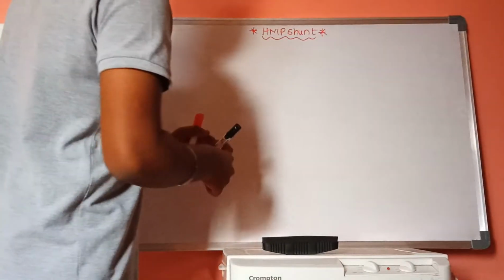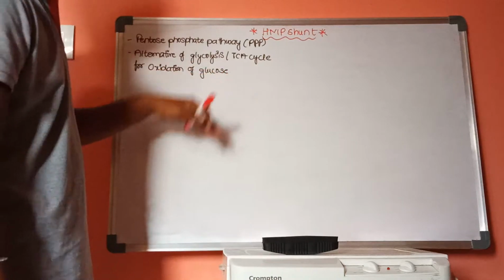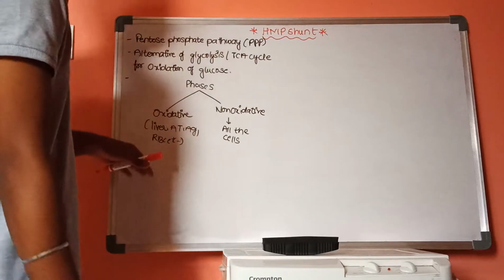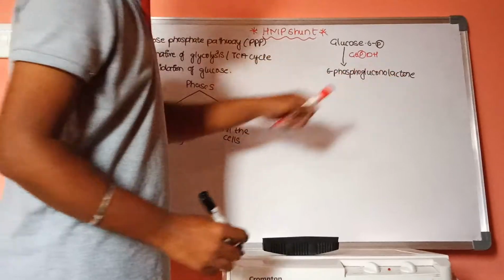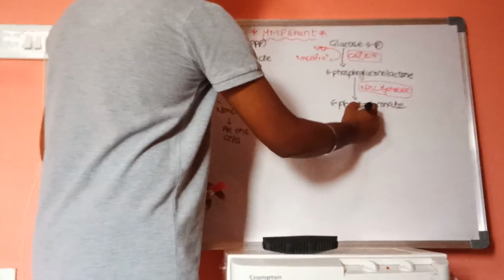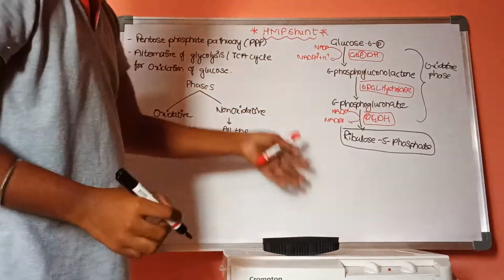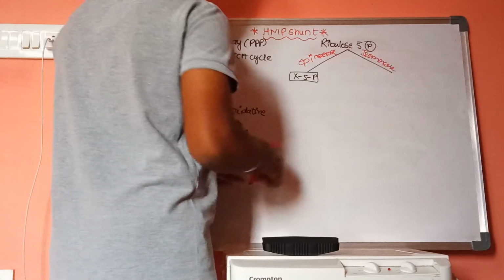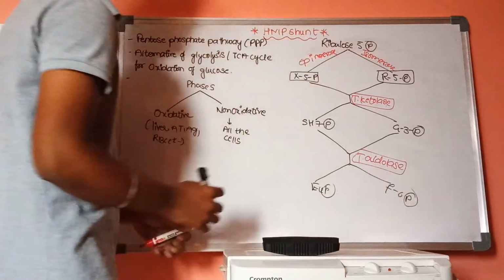Hexose Monophosphate Shunt